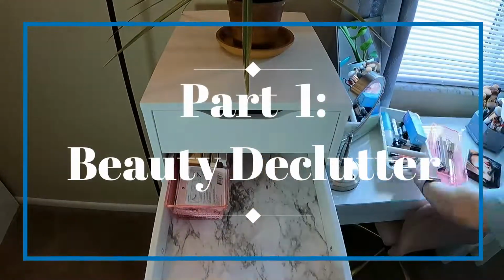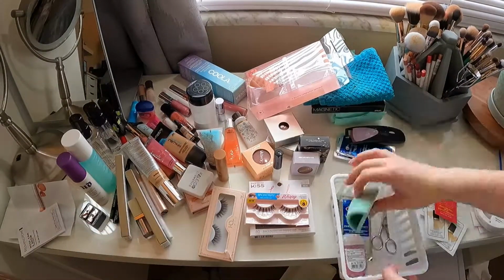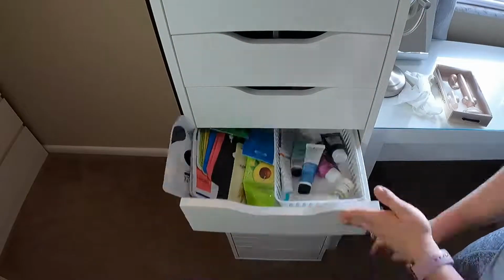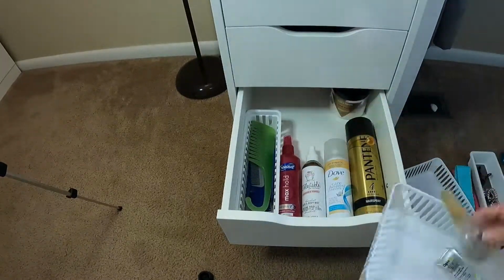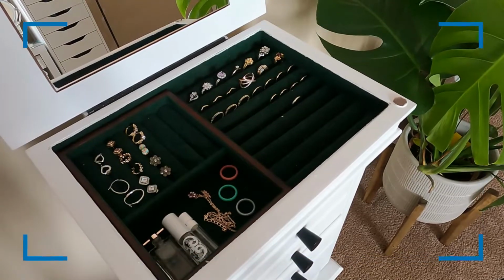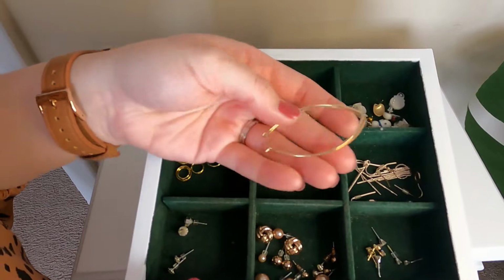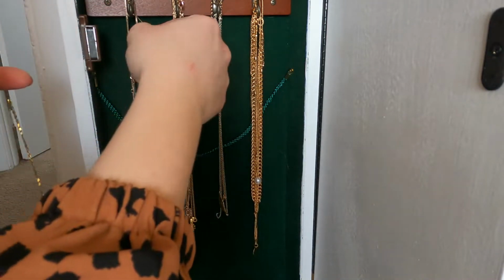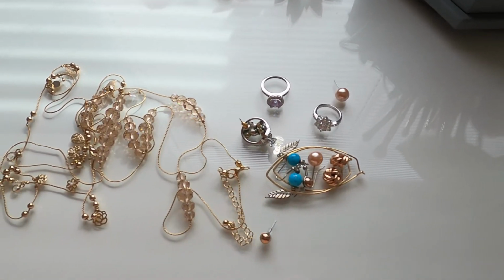Beauty and Jewelry Declutter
Hey everyone!
In part one of this video I declutter and organize my beauty products, which include my vanity drawer, and alex drawers which have back up and off season makeup, skin care, hair care, sunless tanning, hair removal, and sunglasses. I was in quarantine for almost all of January, and could not stand to open any of these drawers. I declutter them often as you will see on this channel, but COVID really changed some things for me. I wear a mask every day, so I rarely wear the makeup I have.  A lot of it was expiring soon, or just plain going to waste, so I decided to do a good clean out, and not hold on to things because they are "pretty".
In part 2 I quickly go through my jewelry box. I realized I was holding onto just a few pieces that were no longer my style, or were beginning to tarnish. Just a quick refresh but I feel so much better!